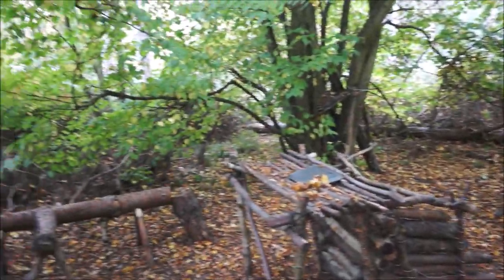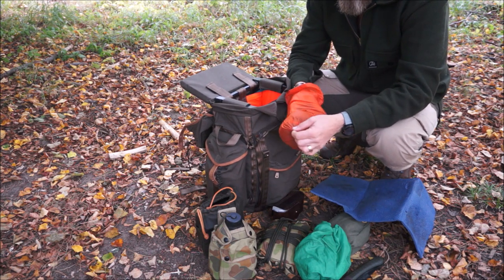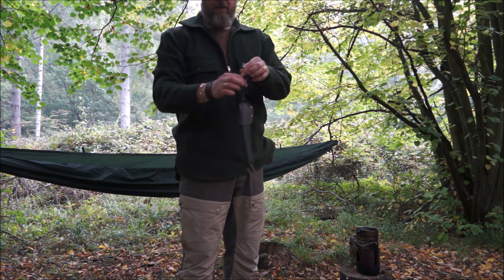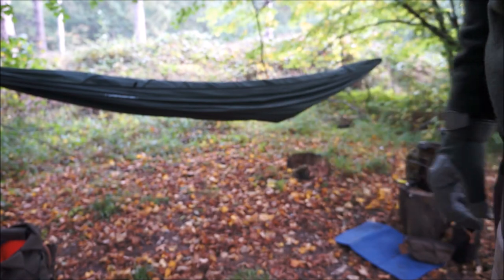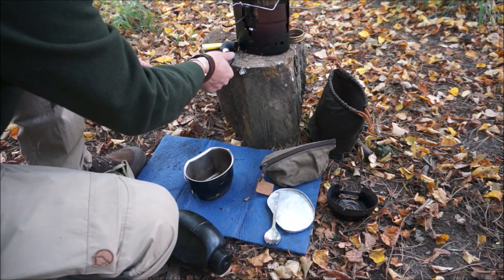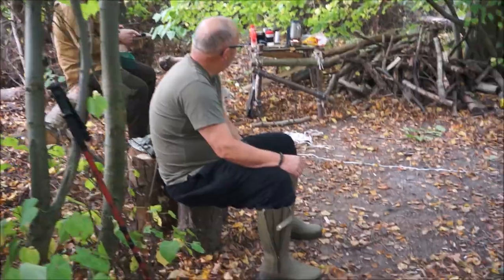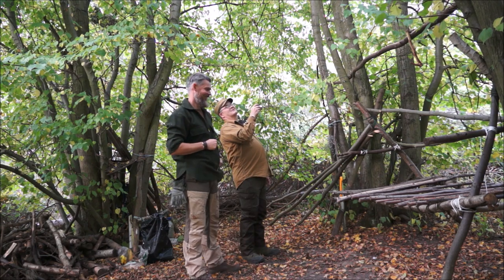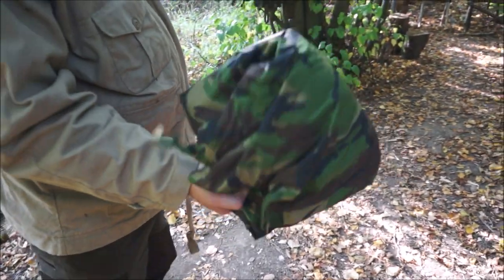Covert spot make over